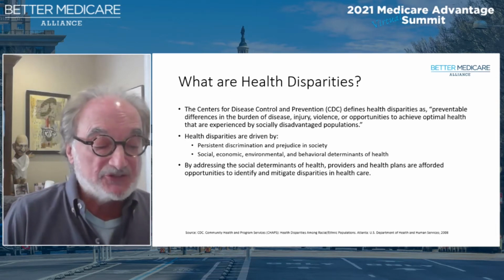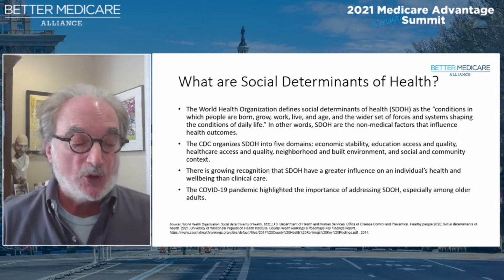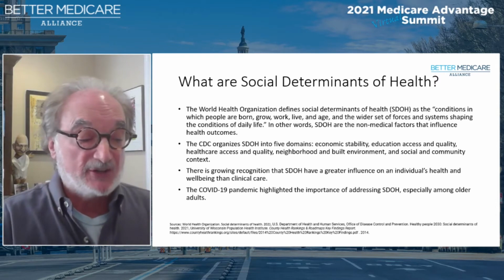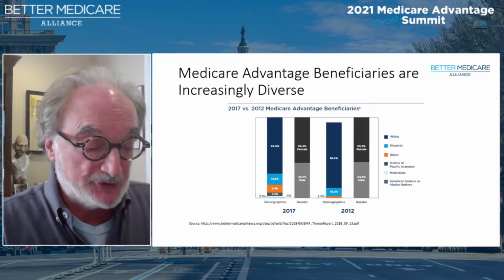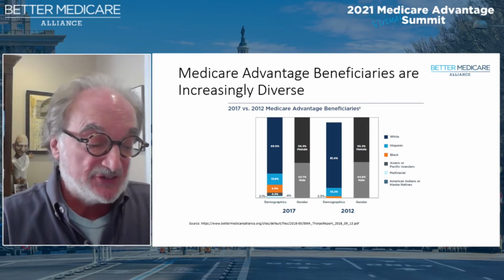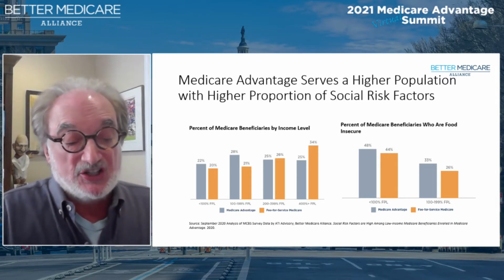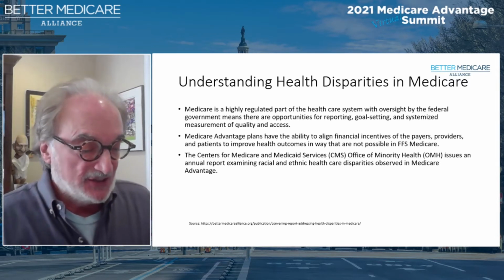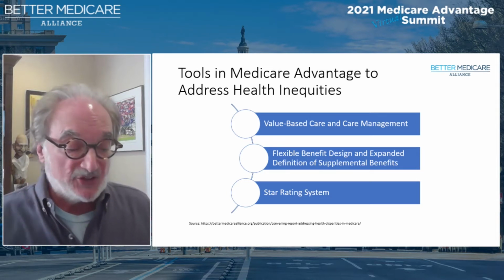MA Summit 2021: Role of Medicare Advantage in Addressing Social Needs and Advancing Health Equity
This conversation aired live during the 2021 Medicare Advantage Summit on Wednesday, October 20, 2021.

Moderator:
Gary Jacobs, MPA, Executive Director, VillageMD Center for Government Relations and Public Policy
Panelists:
-Dr. Andrew Renda, MD, MPH, Vice President of Bold Goal and Population Health Strategy,  Humana
-Humaira Khan, MD, MPP, FACP, Executive Medical Director, Oak Street Health
-Najja Orr, MBA, President and CEO, Philadelphia Corporation for Aging